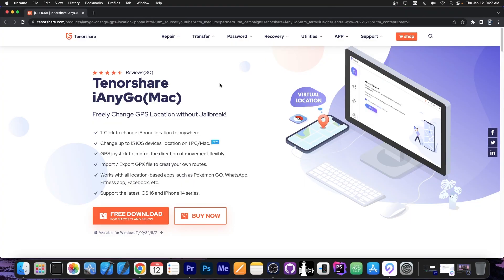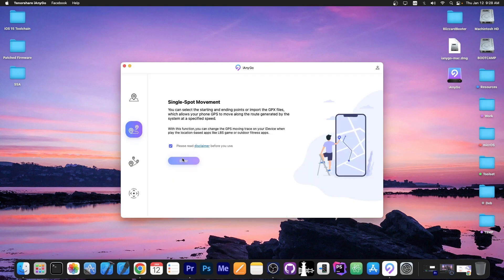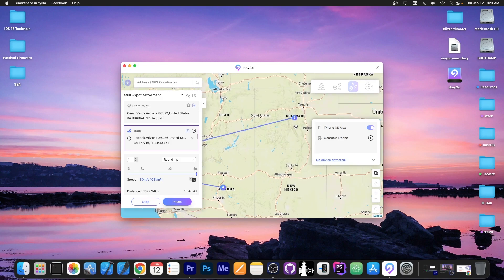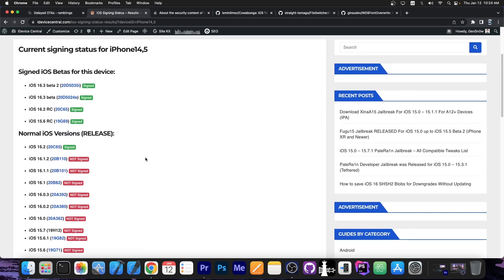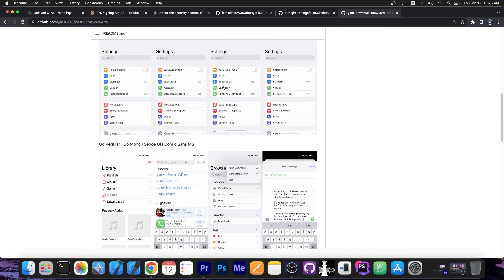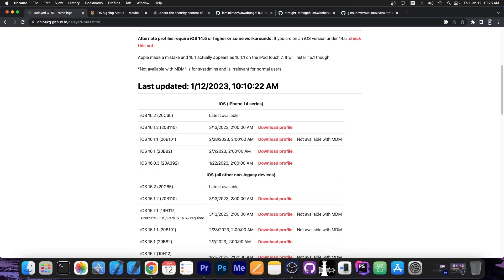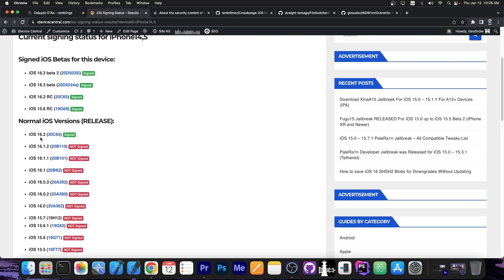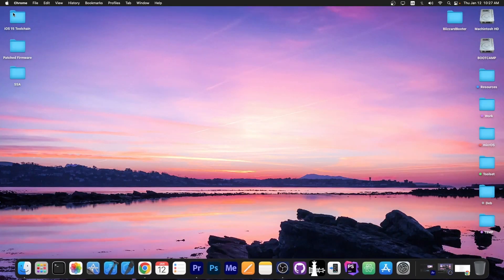iOS 16.0 - 16.1.2 JAILBREAK IMPORTANT Info: iOS 15.6 RC Still Signed For OTADelay Method! ACT NOW!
▶ Try Tenorshare iAnyGo One-click iPhone location change to anywhere without jailbreak; each gets two free trials.

In today's video, we're discussing the OTADelay method more and how you can use it to downgrade back to iOS 16.1.2. Normally, you would not be able to downgrade with OTADelay, just upgrade, however, iOS 15.6 RC has been signed for a very long time and it is still signed, which allows you to first downgrade to iOS 15.6 RC, then use OTADelay to jump to iOS 16.1.2 which is better for jailbreak. You may even stay on 15.6 RC as that might be even better for jailbreak purposes.

The signing window for iOS 15.6 is probably not going to last long, so it's best to move fast if you want to downgrade. Once iOS 15.6 RC stops being signed, OTADelay can no longer be used to downgrade from iOS 16.2 or iOS 16.3. Upgrades will still be possible.

~ GeoSn0w

Time table:
00:00 - 01:22 - Sponsored content
01:22 - 03:47 - iOS 15.3 RC / OTADelay Info